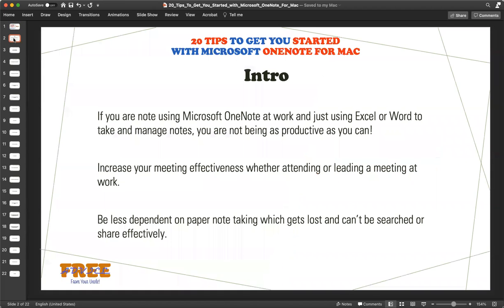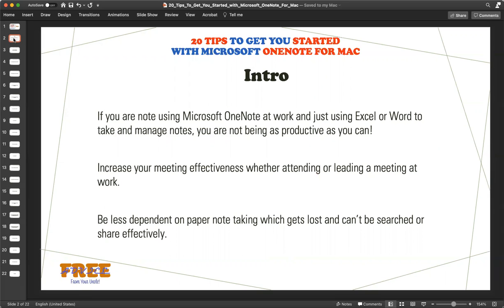20 Tips To Get You Started with Microsoft OneNote For Mac - Intro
20 Tips To Get You Started with Microsoft OneNote For Mac - Intro